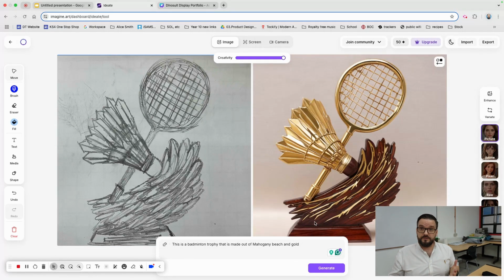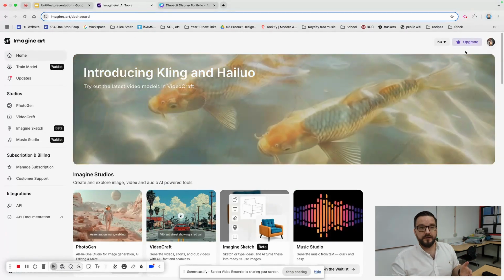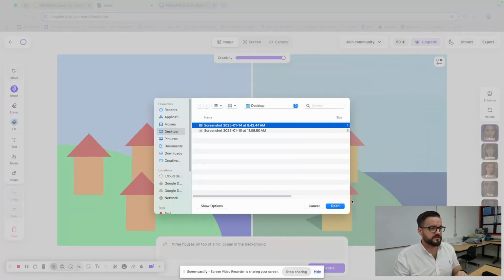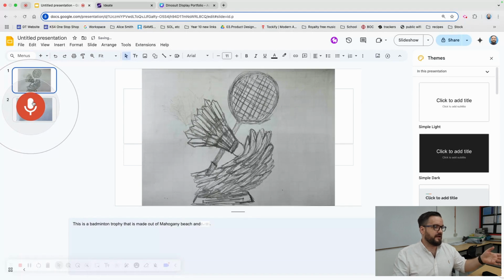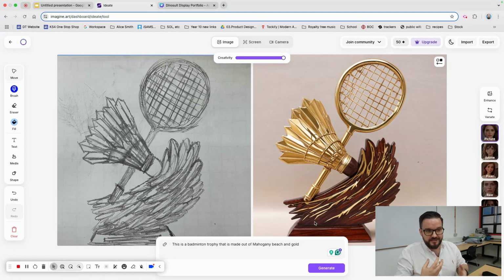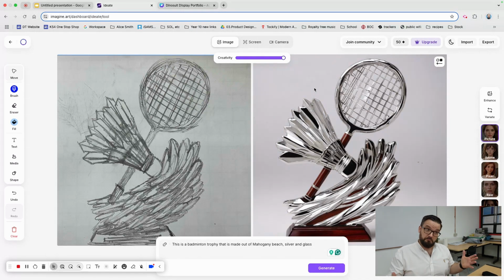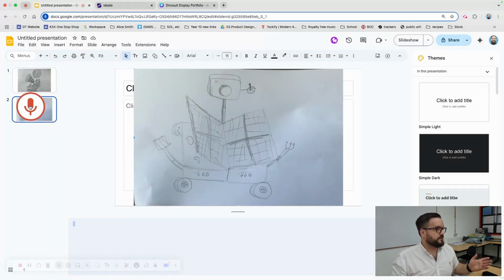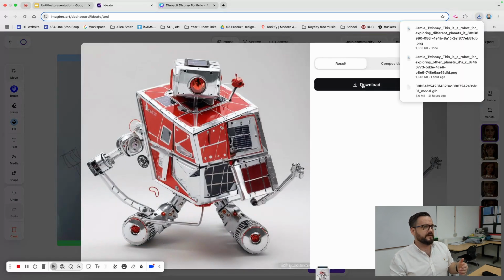How I use GenAI to spark creativity in the classroom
In this video I demonstrates how to use generative AI tools like imagine.art to enhance creativity in the classroom. I demonstrate how students can use the platform to transform simple sketches into stunning visuals, such as a badminton trophy and a futuristic robot for exploring planets. By incorporating AI into the design process, students are encouraged to iterate on their ideas, explore different possibilities, and develop a deeper understanding of their creations. This video is a valuable resource for educators looking to integrate innovative technologies into their teaching practices.